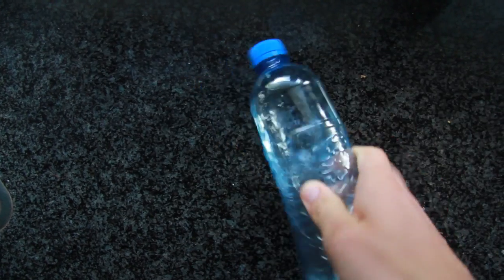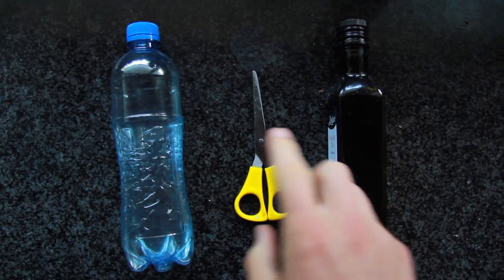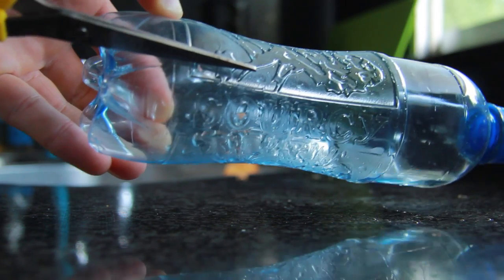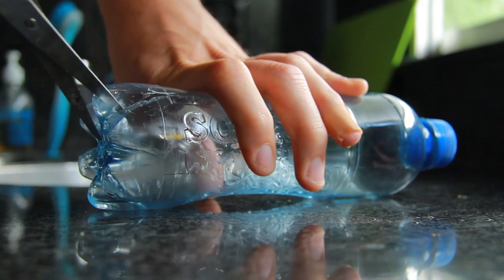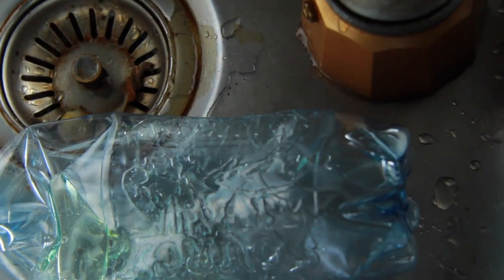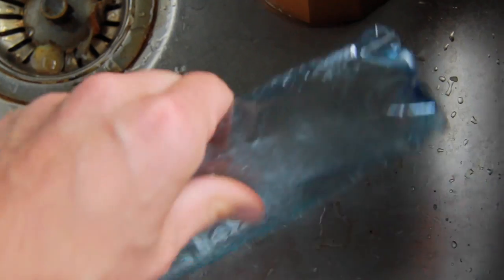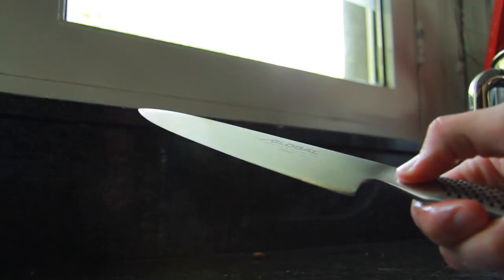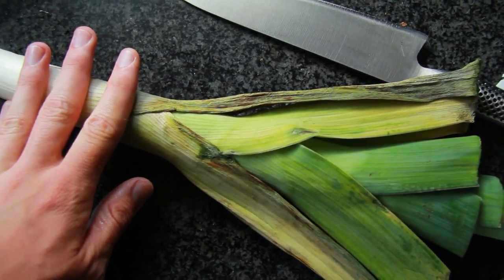Super How-to: TURN A WATERBOTTLE INTO A KNIFE!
Supereasy and supersimple!

Thanks to Chill Carrier for the 'Too Cheesy To Dance'-song!